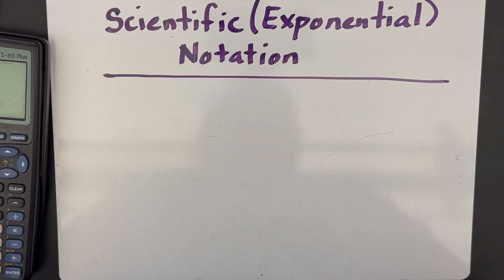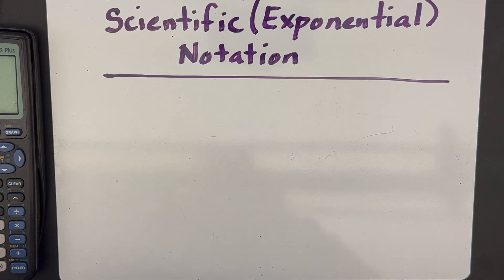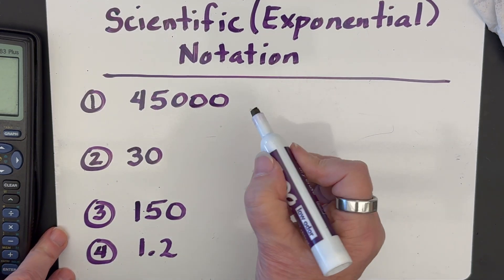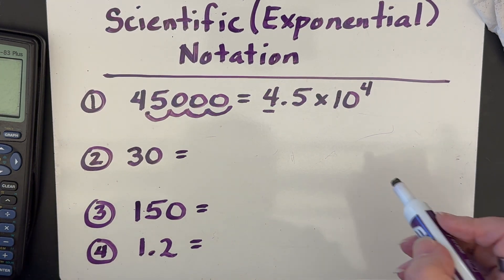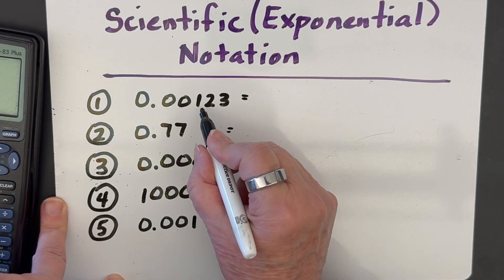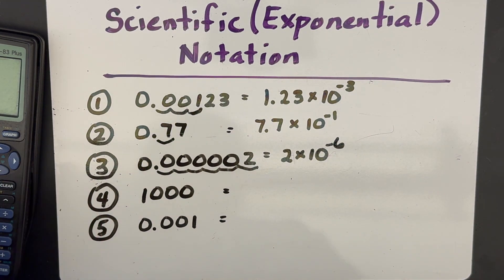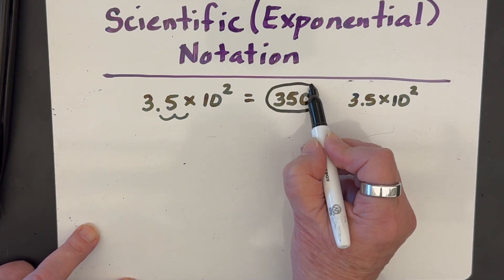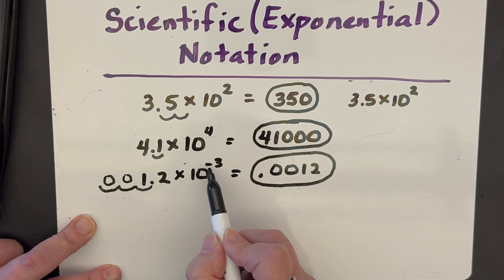Scientific Notation Tutorial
Learn to put numbers into scientific notation (exponential notation) and take them out without using a calculator. Learn and practice!